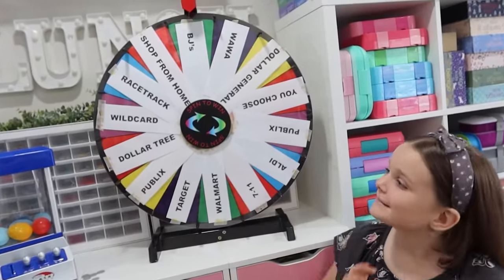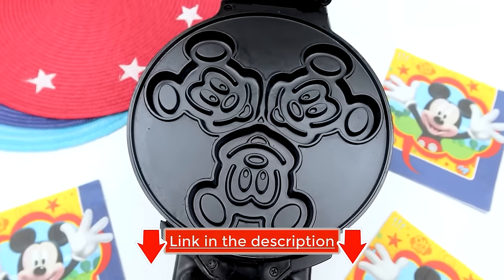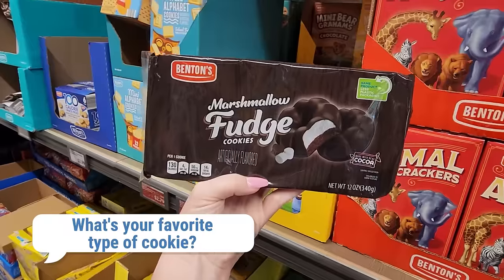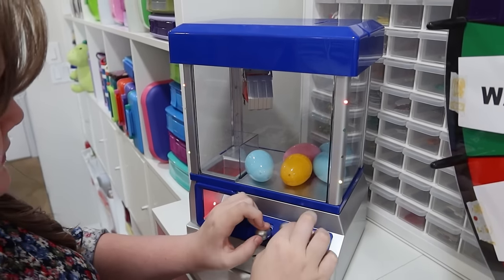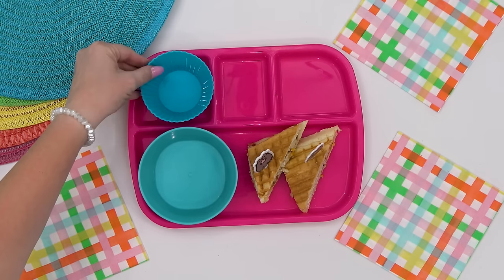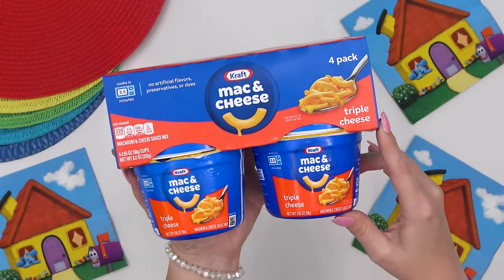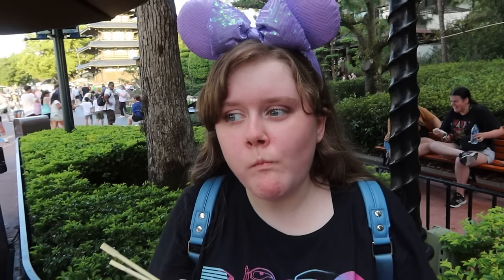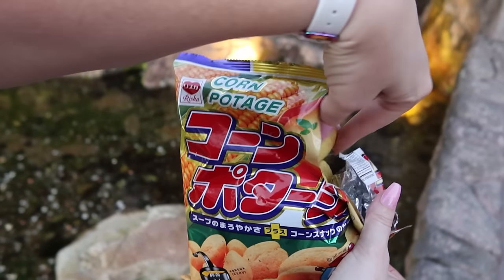*MYSTERY* LUNCH TAKEOVER & NO BUDGET CHALLENGE! + LUNCH FROM JAPAN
Are YOU ready for the END OF SUMMER?  We say Goodbye to SUMMER In today's NO BUDGET Lunch Takeover!

Dip/sauce container

Mailing address:

8297 ChampionsGate Blvd suite 302